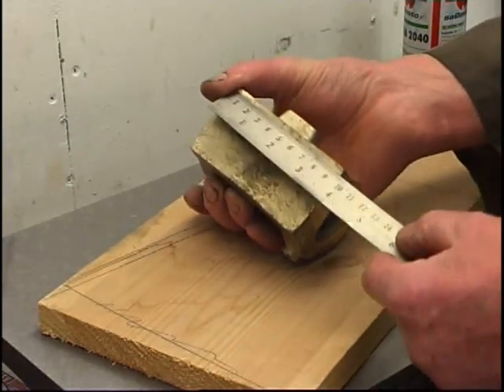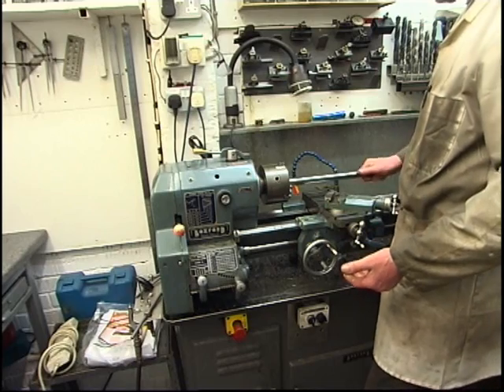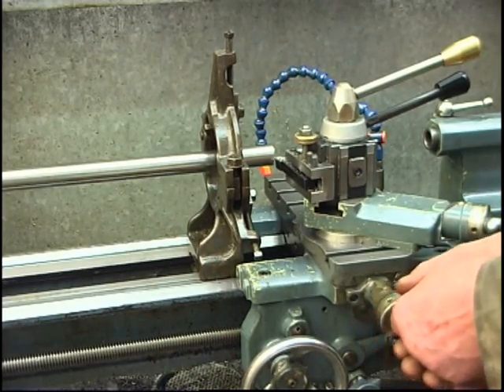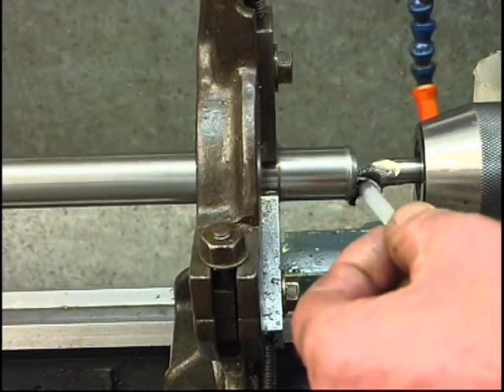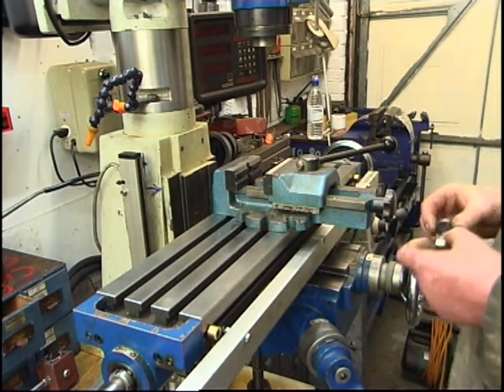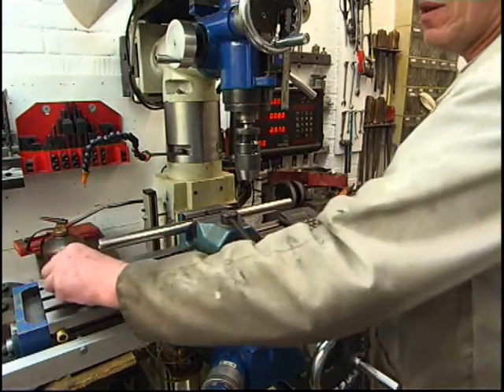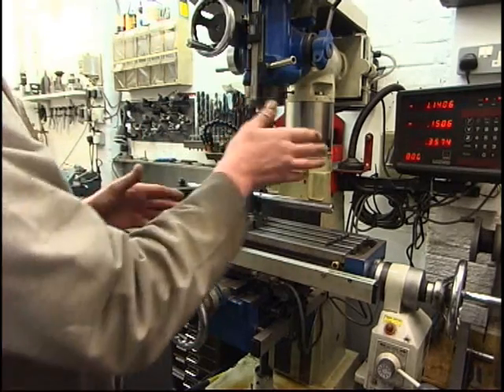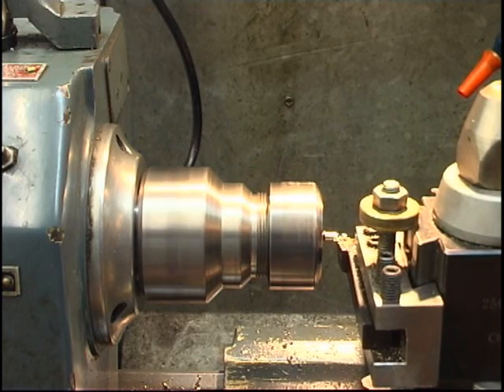HARD CORE PART TWO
Machining a bronze cylinder casting